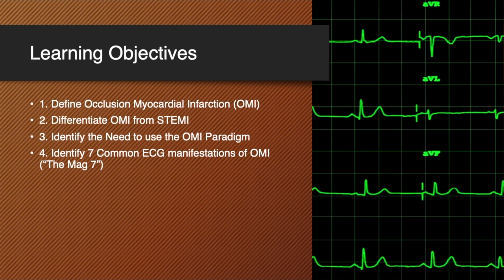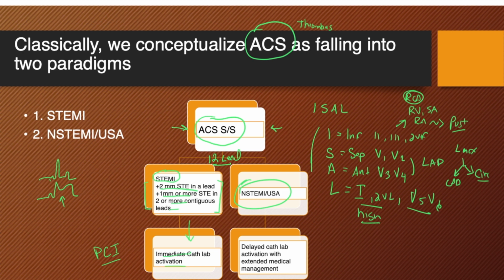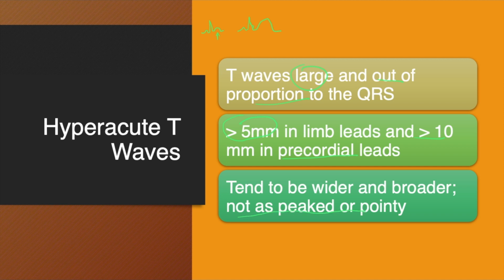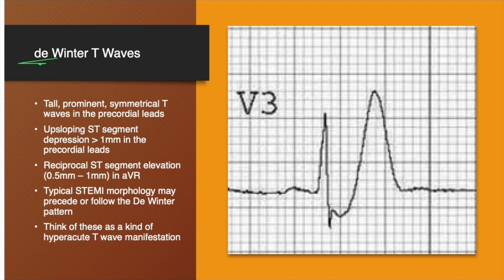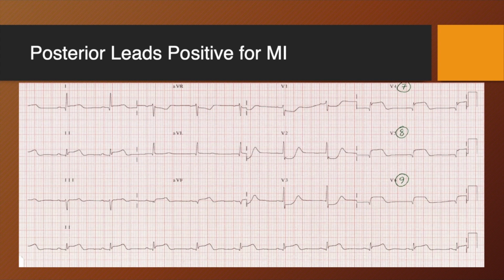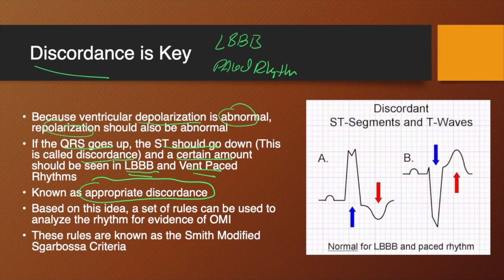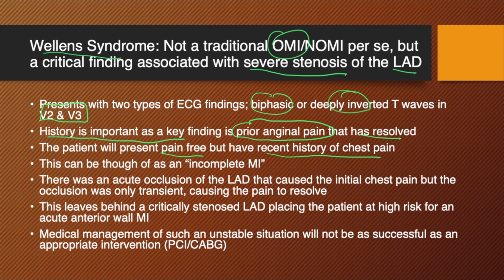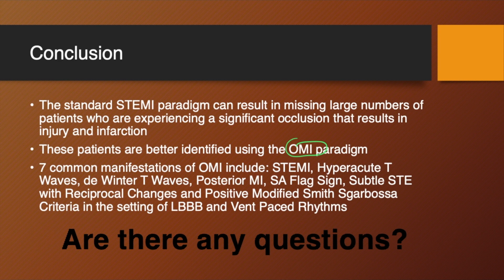Occlusion Myocardial Infarction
A re-uploaded presentation on occlusion myocardial infarction (OMI) with an emphasis on improved audio and visual quality.

Timestamps:

4:54 Acute Coronary Syndrome (ACS)
6:35 STEMI Criteria and localizing 12 lead ECG leads
11:10 Describing Occlusion Myocardial Infarction (OMI)
13:25 The Magnificent 7
14:47 New Paradigm
16:26 Classical STEMI Criteria
19:13 Hyperacute T Waves
30:11 de Winter T Waves
34:42 Posterior Wall MI
40:44 South African Flag Sign
45:45 Subtle ST Elevation with reciprocal ST depression
48:24 Smith Modified Sgarbossa Criteria
59:03 Wellen's Syndrome
1:05:00 Non Occlusion Myocardial Infarction (NOMI)
1:07:00 OMI/NOMI Mimics
1:08:00 References